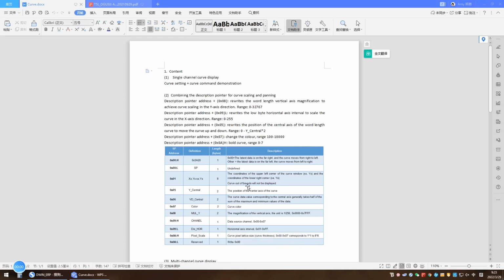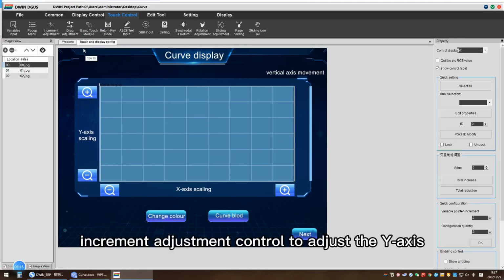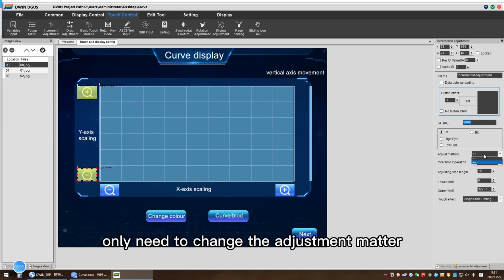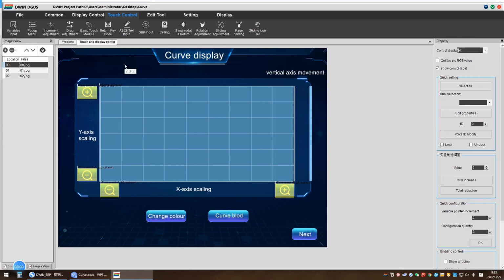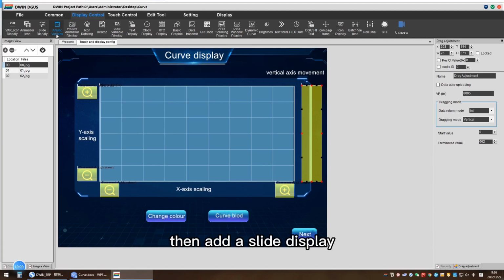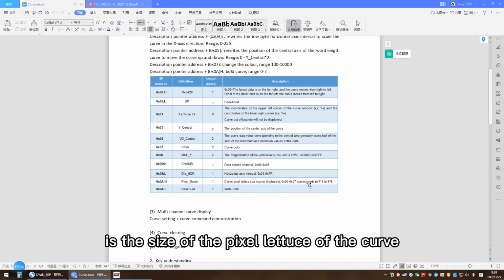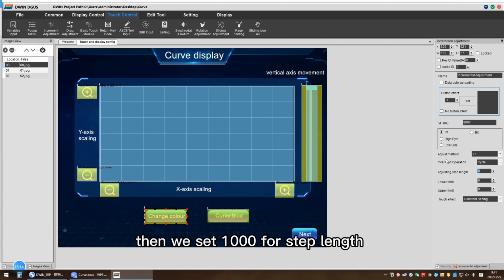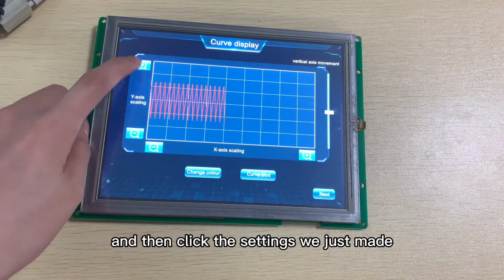DWIN T5L DGUS V7. 624 Curve Display Function Introduction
The DWIN T5L RAM space :128KB (fixed), range of 0x0000-0xFFFF subspace, and each subspace is 1 word.
System variable interface:0000-0X0F00.
User curve buffer space: 0X1000-0x4FFF. （if don't use, can as the address of VP and SP）
Variable (VP) and description pointer(SP) spaces: 0x5000-0xFFFF.
When using the curve display function, pay attention to the setting of the variable address to avoid conflict.